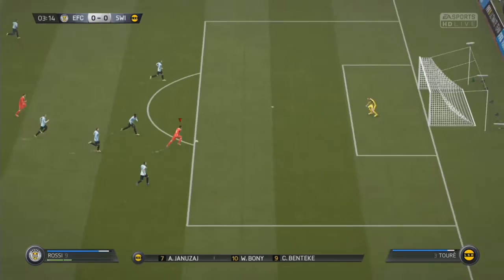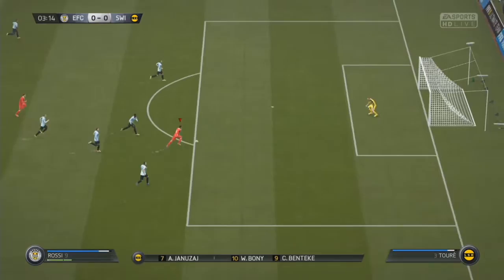FIFA 15 Ultimate Team - Giuseppe Rossi - 82 Rated - Player Review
FIFA 15 UT
FIFA 15 GOALS
FIFA 15 SERIE A
FIFA 15 GAME PLAY
FIFA 15 REVIEW